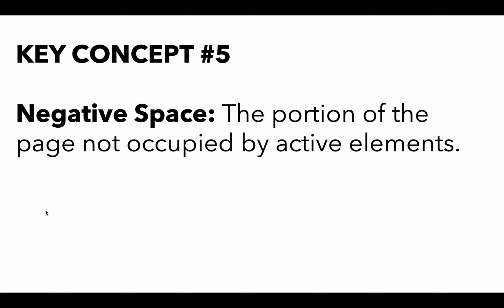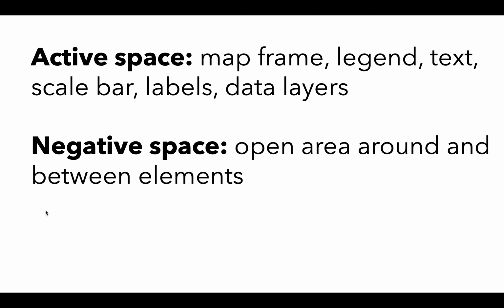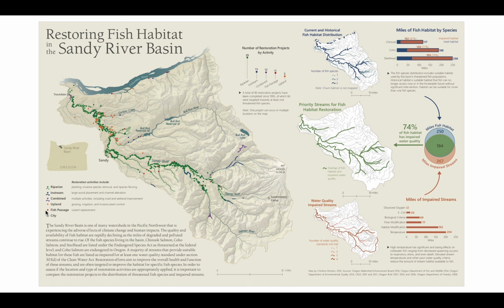GSP 316 Negative Space